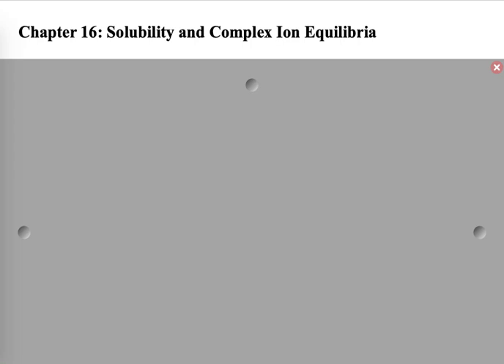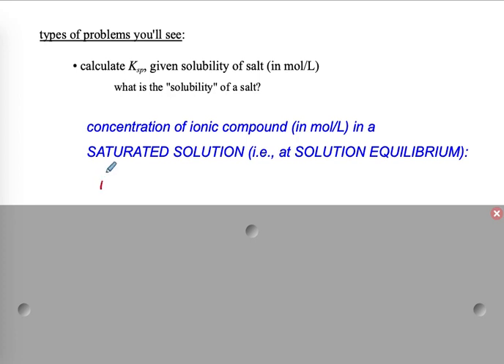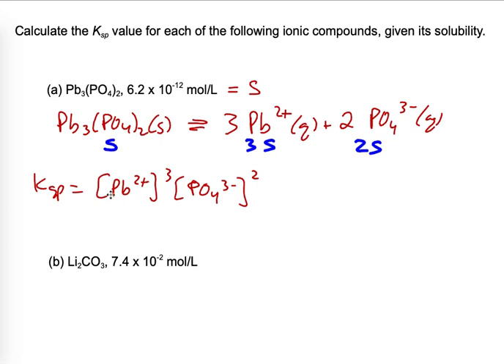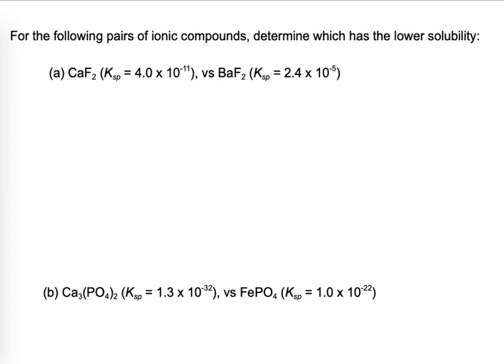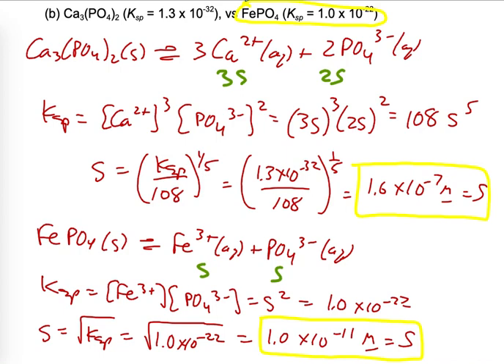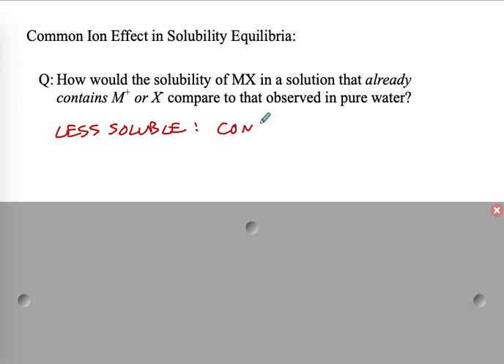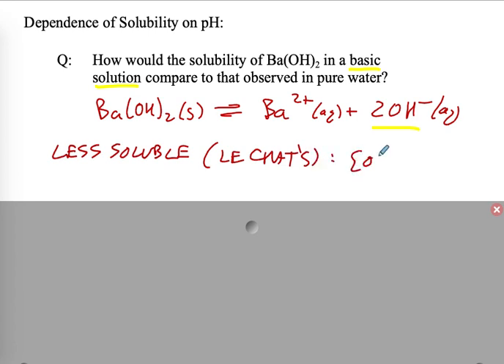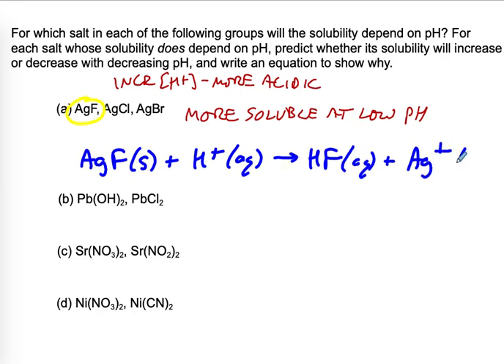chapter 16.1 (solubility)